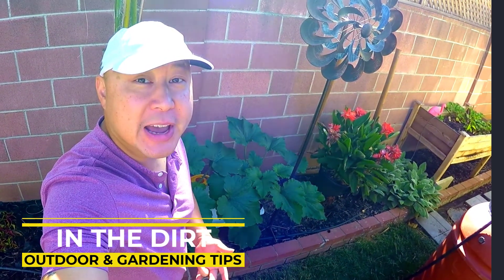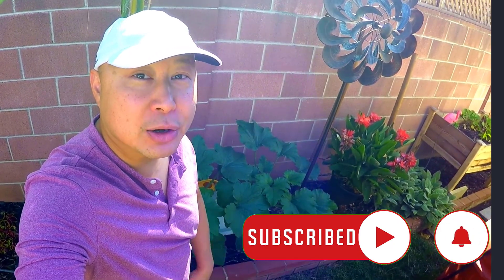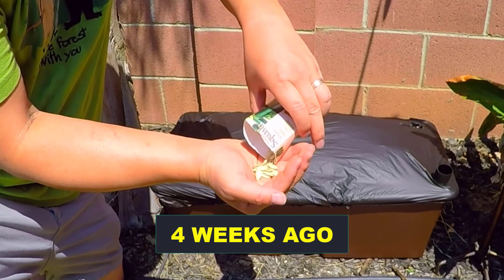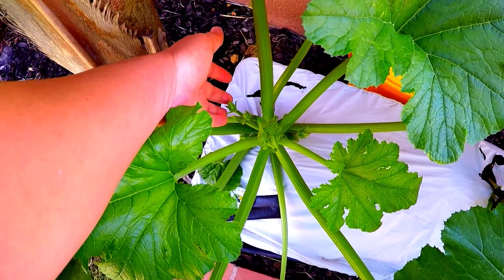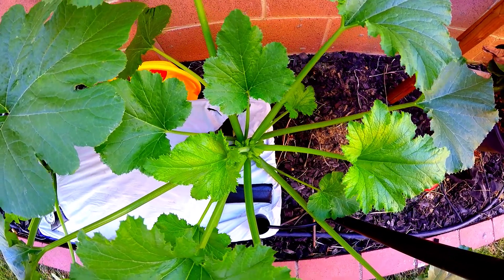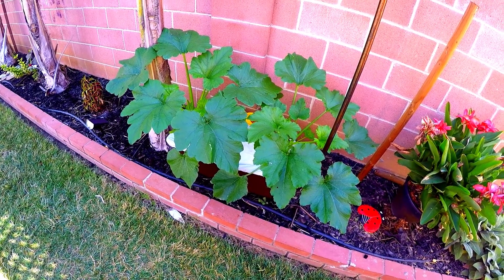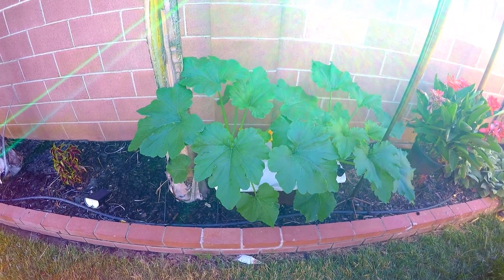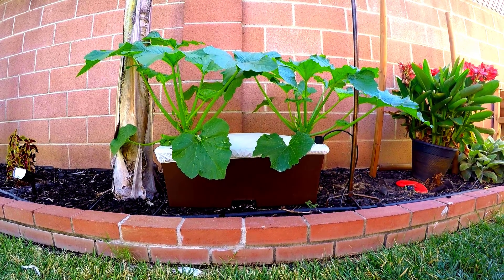Week 4 Growing Summer Squash From Seed in My Earthbox Garden Kit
This is a week 4 update of growing summer squash from seed in my Earthbox garden kit.